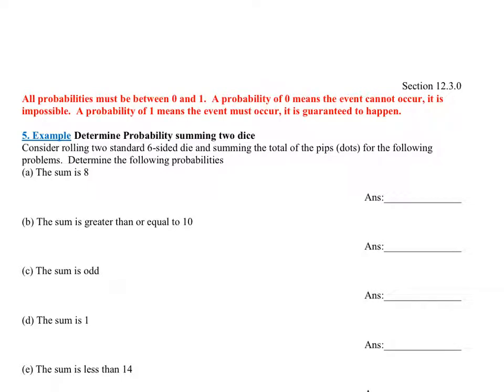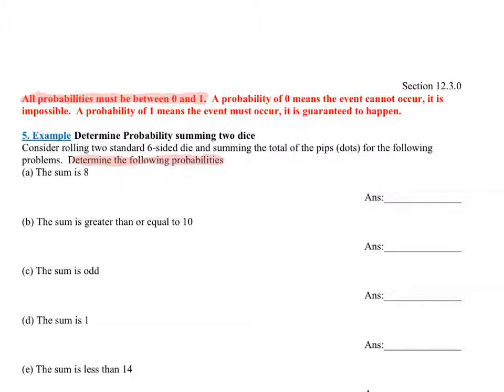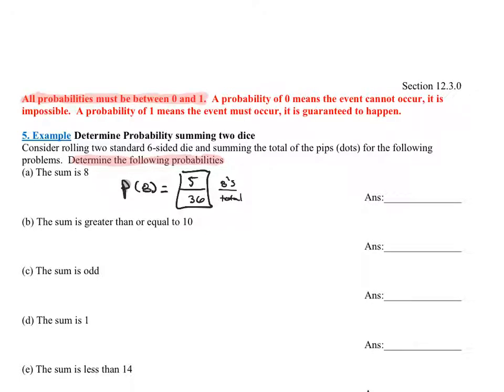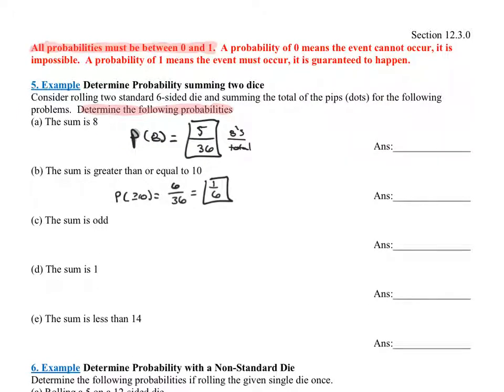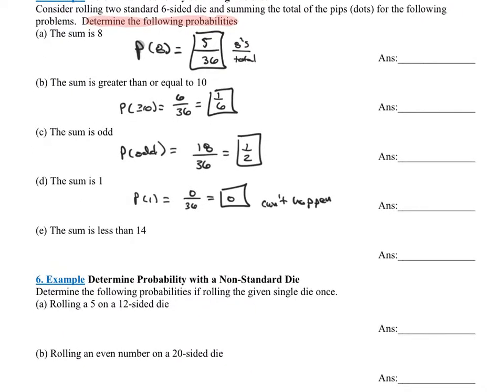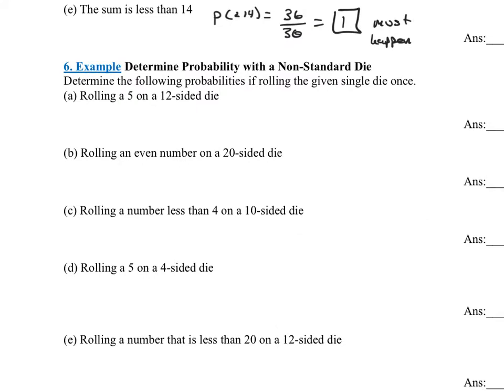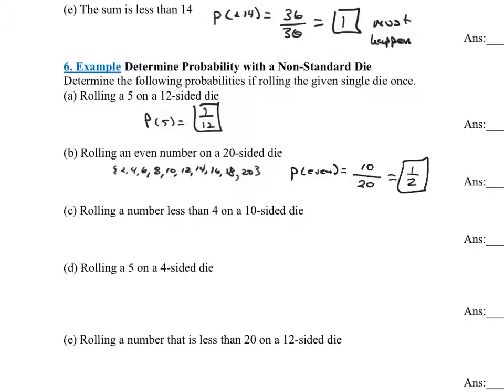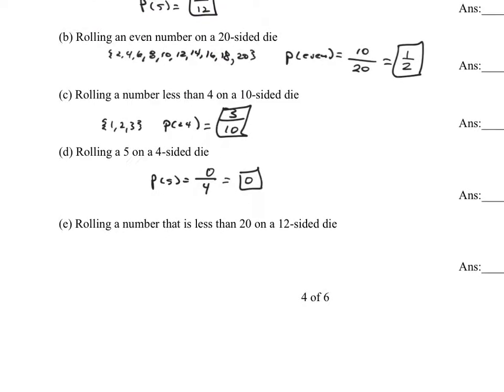12.3.0 An Introduction to Probability and Odds (4)